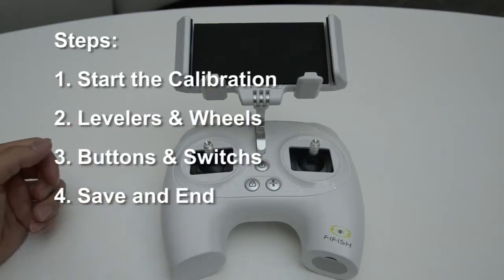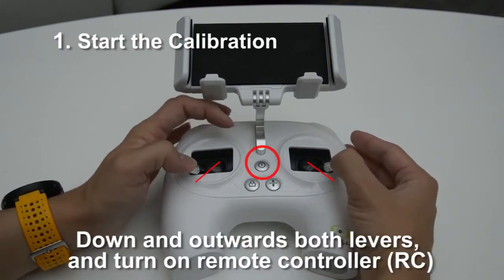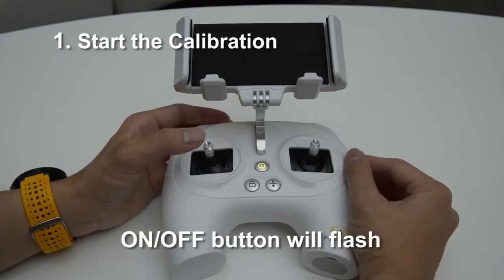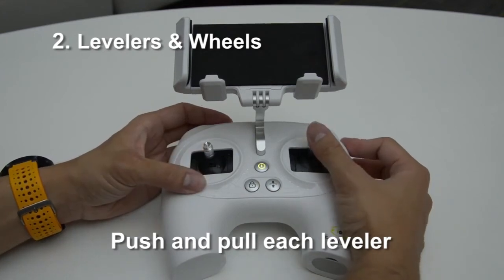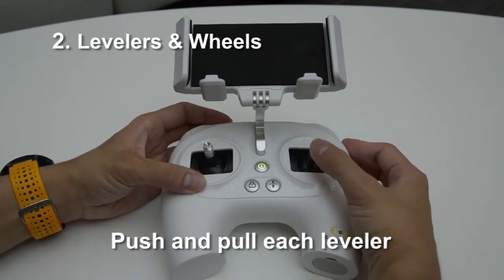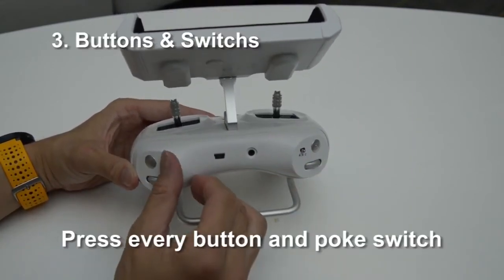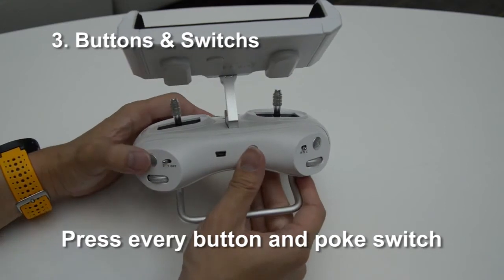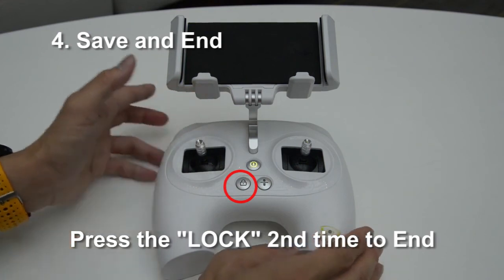Qysea FIFISH V6 Remote Controller Calibration